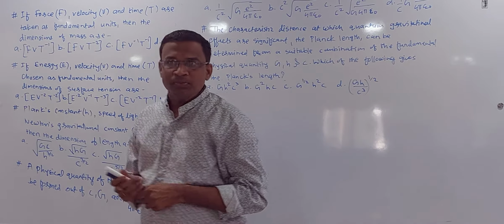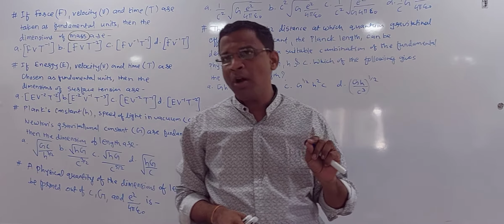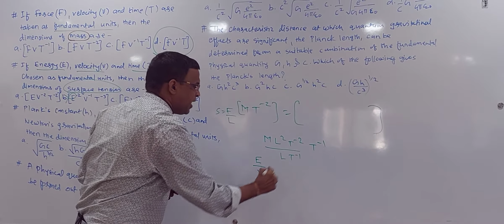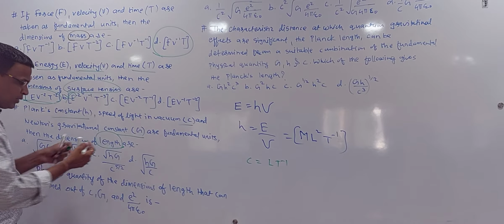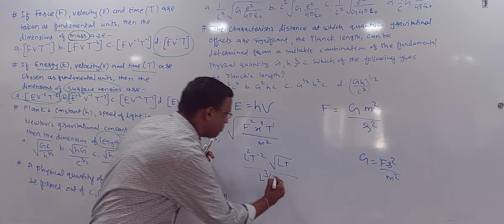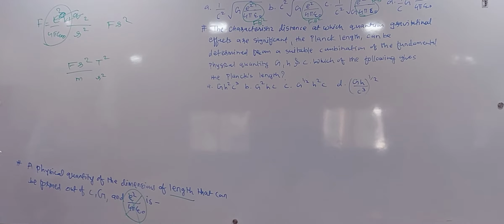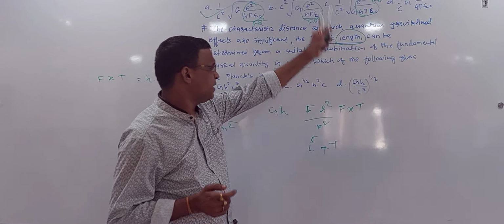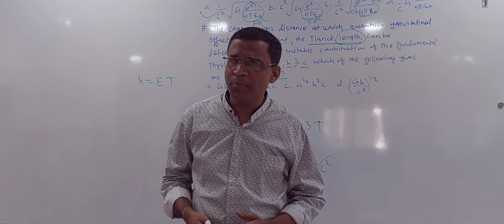UDDAN - NEET PYQs (II) - Dimensions & Measurement | Short tricks | By Swapnil Sir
This video consist of NEET pyqs with superb short tricks for the topic "Units & Dimensions" from Physics. Short tricks will be very helpful for both JEE/NEET students..